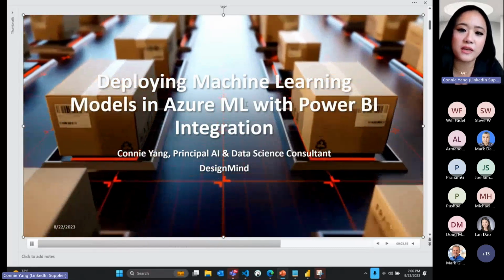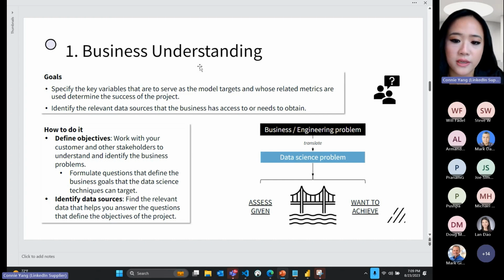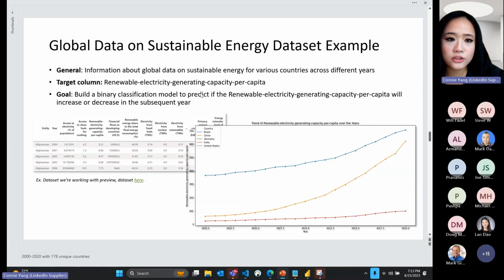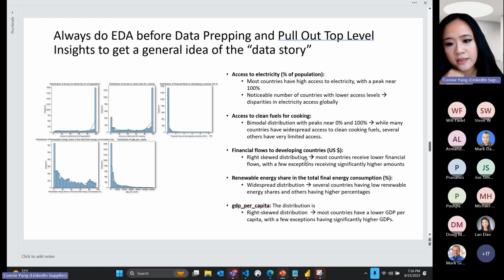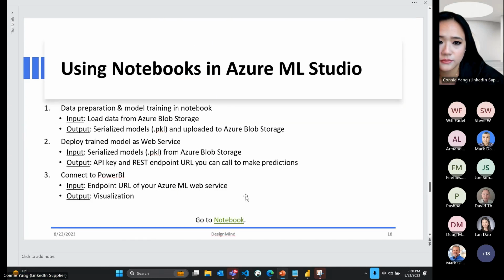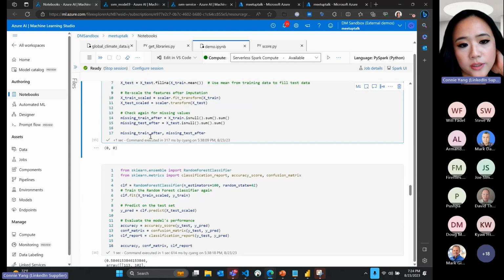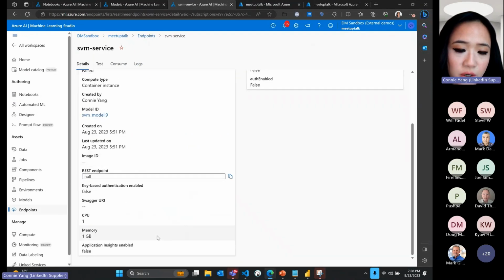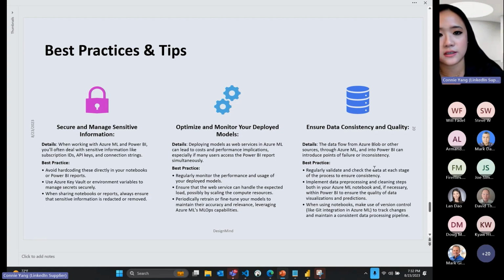Deploying Machine Learning Models in Azure ML with Power BI Integration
DesignMind Data Scientist Connie Yang offer insights on deploying machine learning models in Azure ML and seamlessly integrating them with Power BI. You will learn about key concepts, best practices, and practical techniques that empower data scientists, developers, and analysts to unlock the full potential of ML models.

Azure ML and Power BI are a powerful duo that simplify the process of deploying ML models and visualizing data insights.

You will learn:
* How to deploy ML models in Azure ML with Power BI integration.
* Practical techniques and best practices for efficient deployment and management.
* Data visualization techniques to effectively communicate ML insights.
* About real-world use cases for practical application.
* Cross-disciplinary insights from data scientists, developers, and analysts.
* The latest ML deployment advancements.